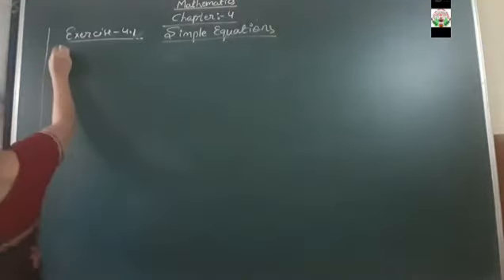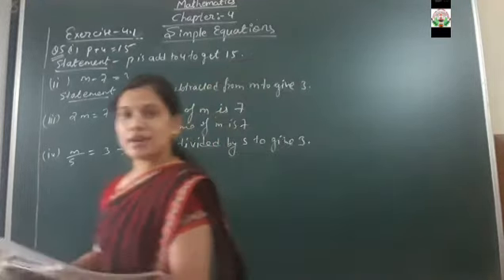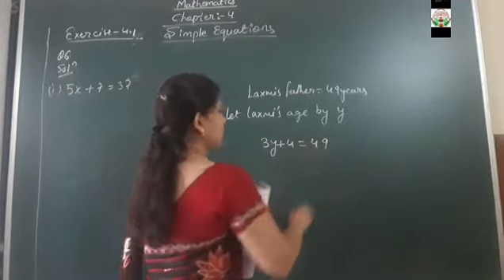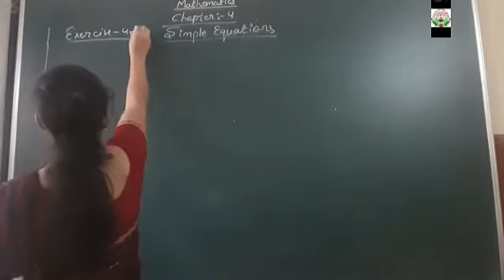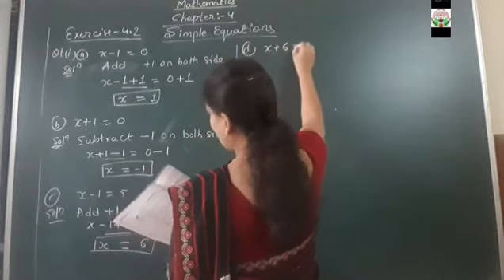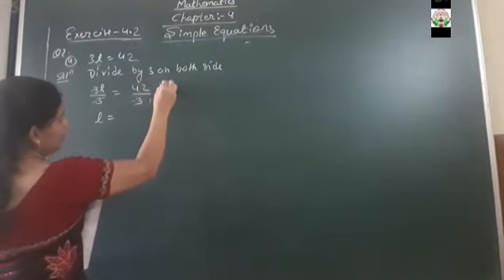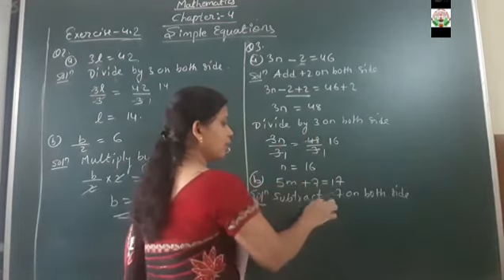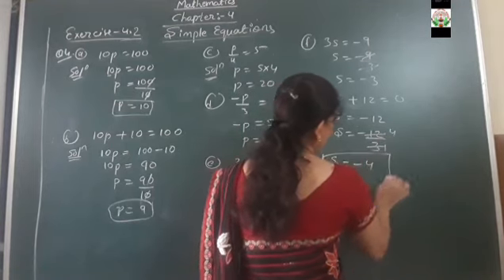26 June Class 7th Maths Ex 4.2